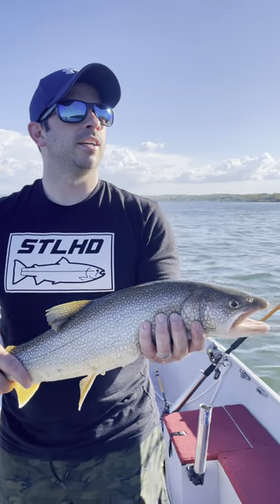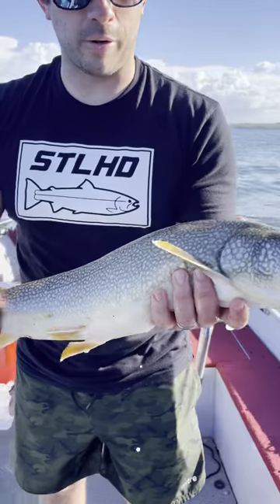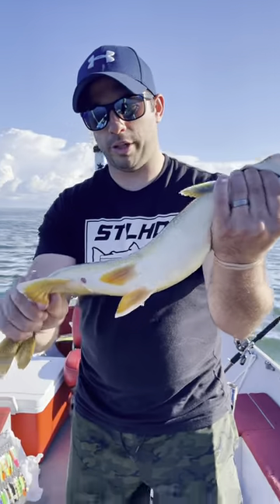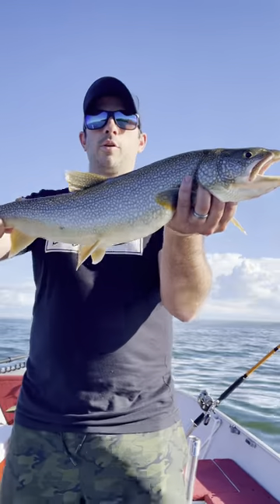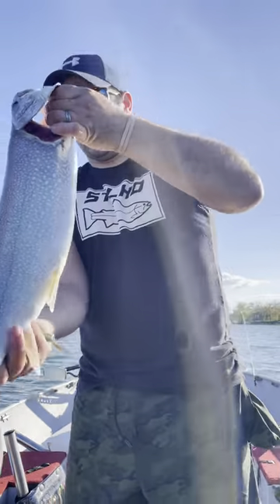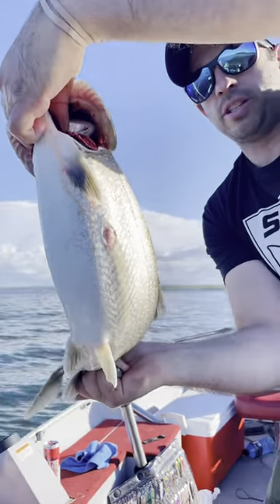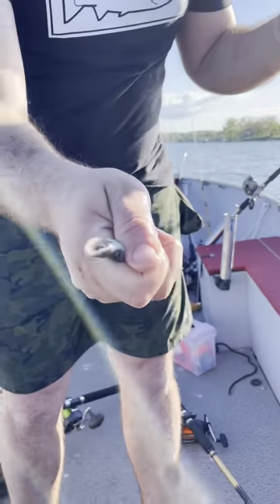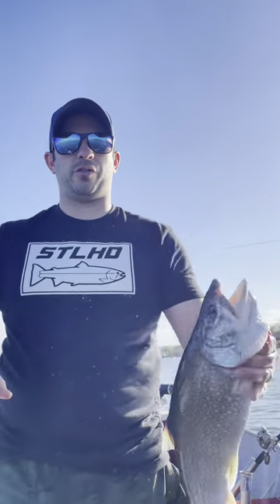How to identify the difference between native and stockedlake trout in cayuga lake